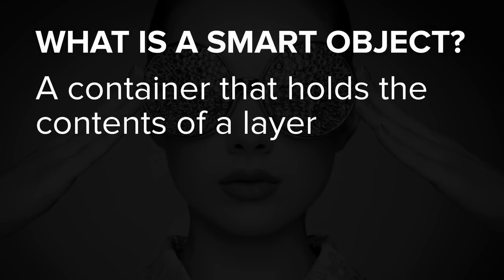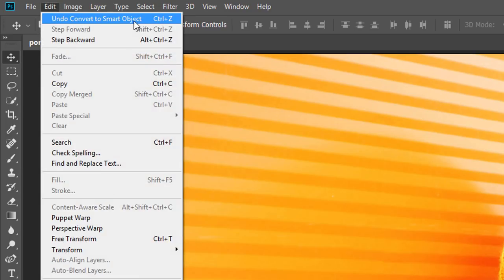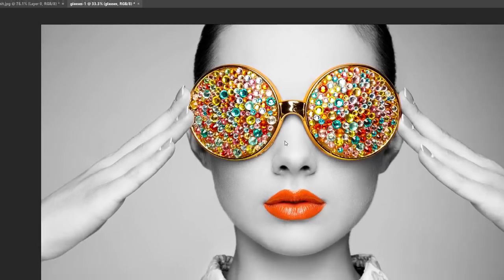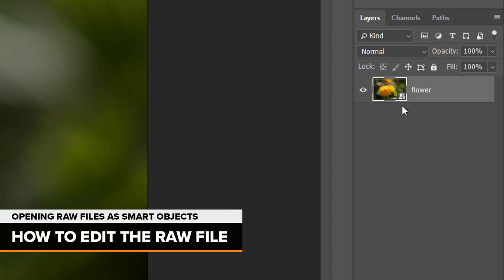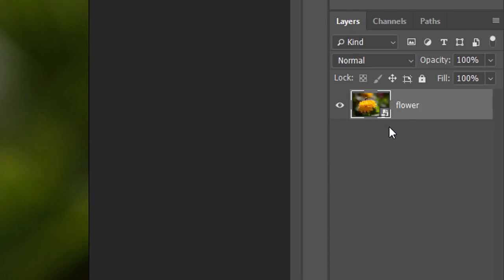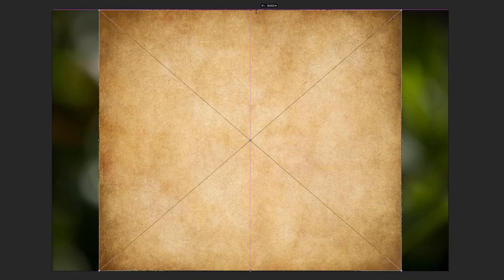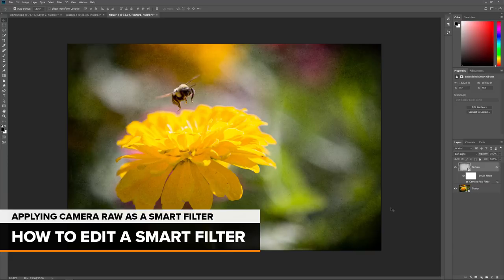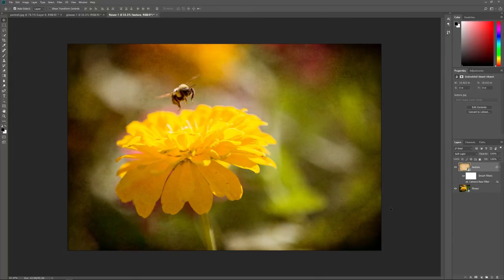How to Create Smart Objects in Photoshop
Learn how to create smart objects in Photoshop! Part 1 of my Smart Objects tutorial series.

In this video, I show you how to create Smart Objects in Photoshop! You'll learn how to open a new image in Photoshop as a Smart Object, how to convert an existing layer into a Smart Object, and how to place an image as a Smart Object into your Photoshop document. We'll also look at how to open raw files as Smart Objects, both from Photoshop's Camera Raw plugin and from Adobe Lightroom. And we'll even learn how to place Adobe Illustrator files directly into Photoshop as Smart Objects!

►  Video chapters:
01. What is a Smart Object? (0:39)
02. Convert a layer to a Smart Object (1:23)
03. Open an image as a Smart Object (3:27)
04. Open a raw file as a Smart Object (4:05)
05. Editing the raw file (5:19)
06. Open a raw file as a Smart Object from Lightroom(6:12)
07. Place an image into a document as a Smart Object (7:16)
08. Using Blend Modes with Smart Objects (8:46)
09. Applying the Camera Raw Filter as a Smart Filter (9:03)
10. How to edit a Smart Filter (10:24)
11. Place an Illustrator file into Photoshop as a Smart Filter (11:26)